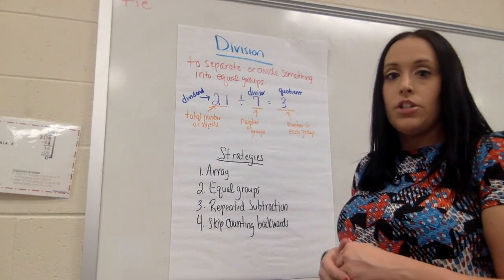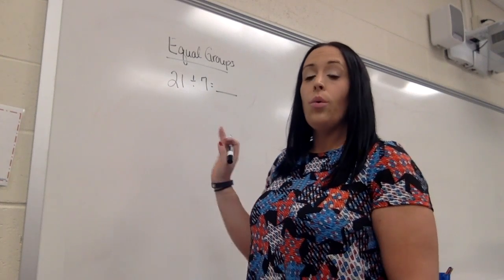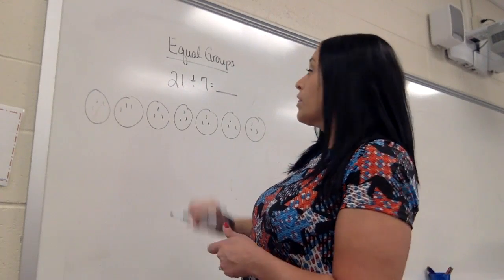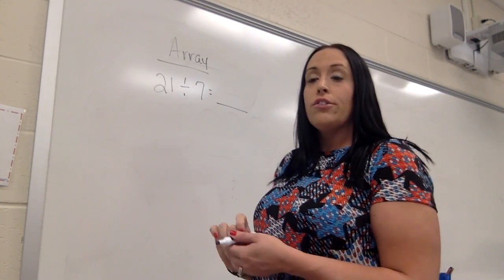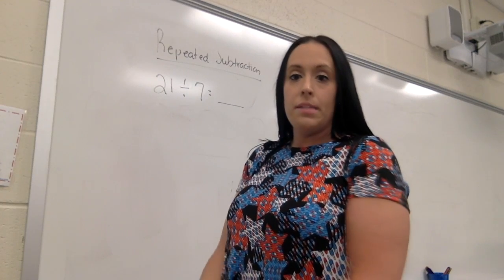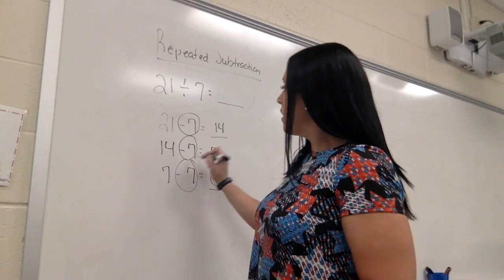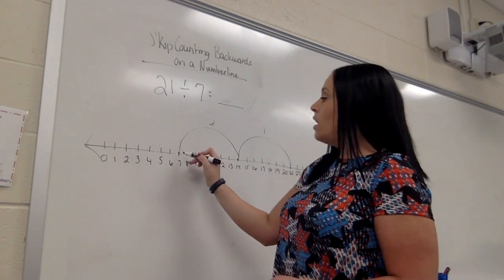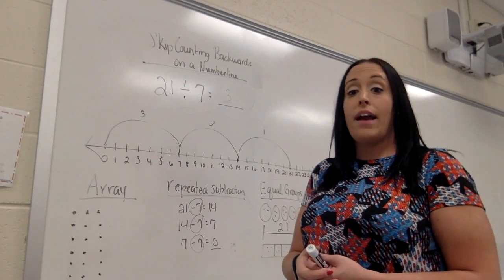Division Strategies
This video is about Division Strategies